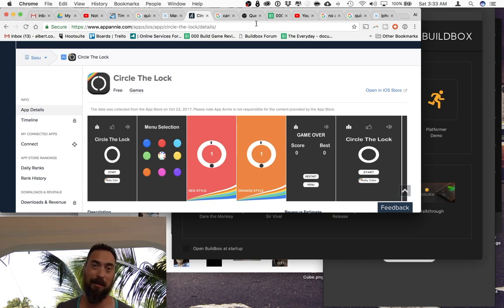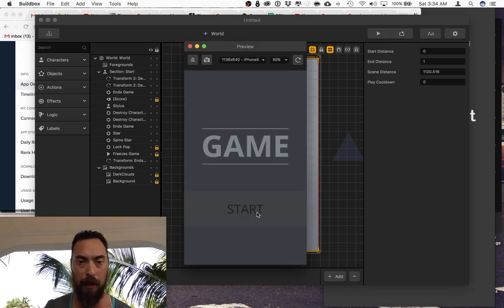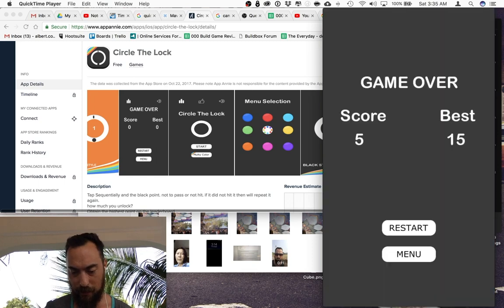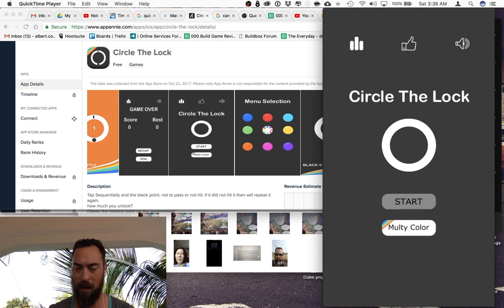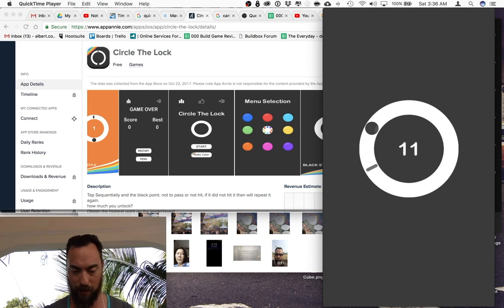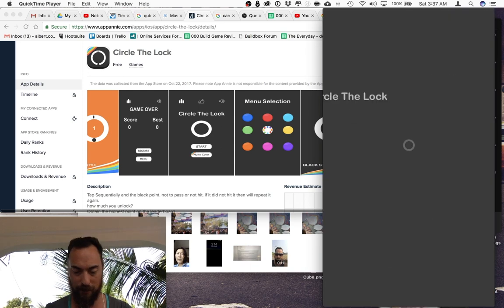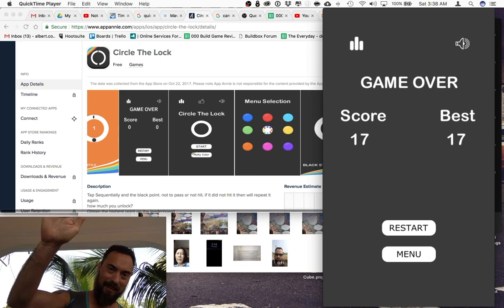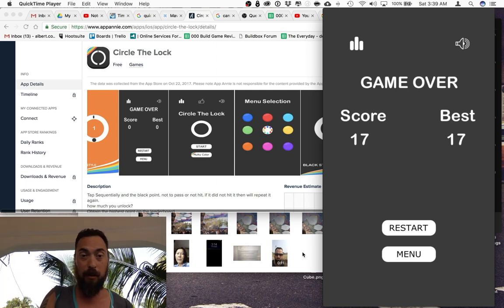Circle the Lock Buildbox 2 Game Review 081